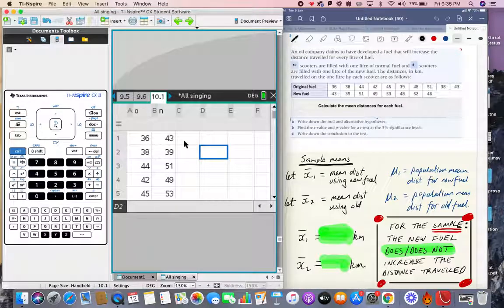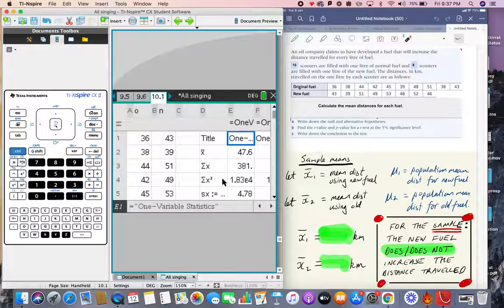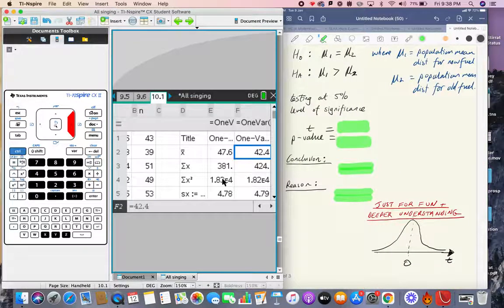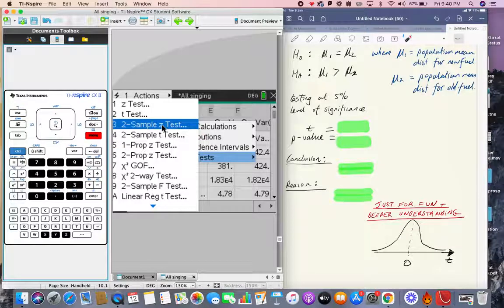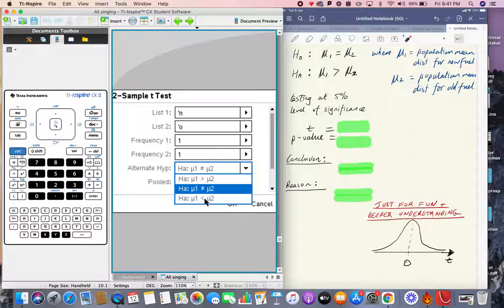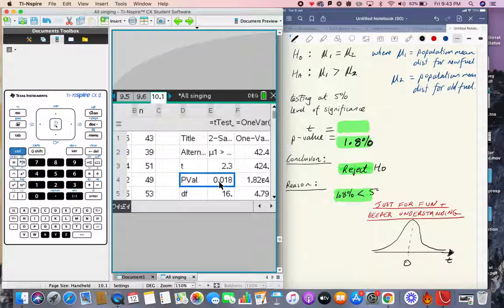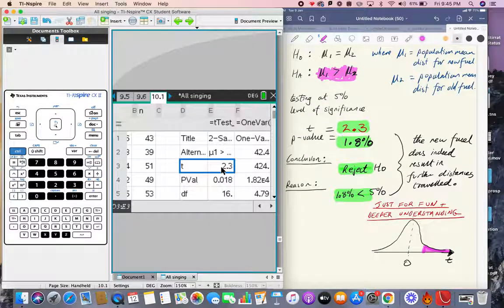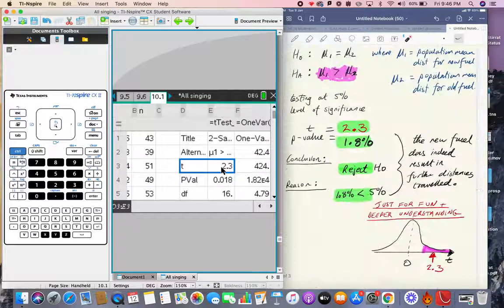Two Sample t test on TI-Nspire for IBDP Maths Applications